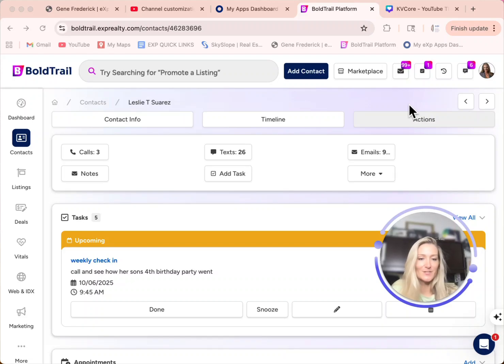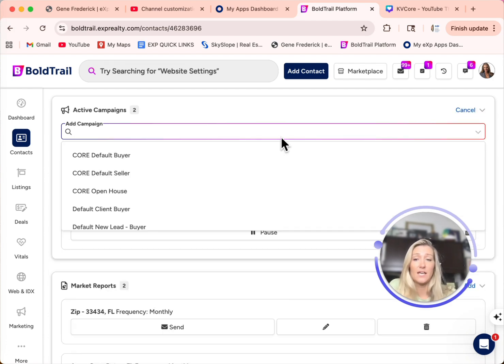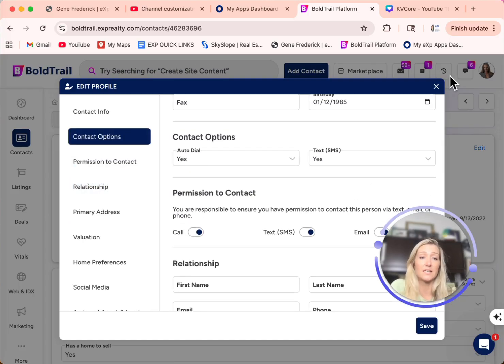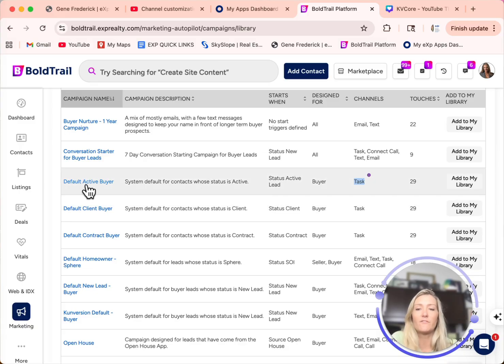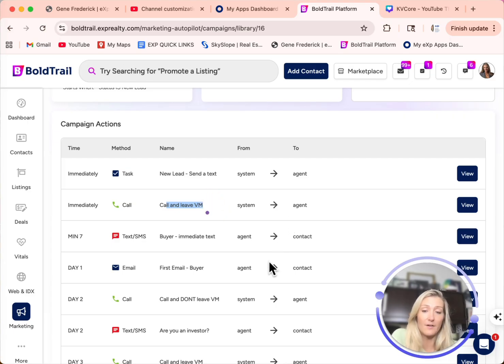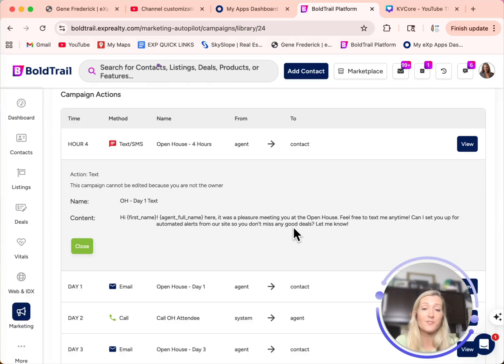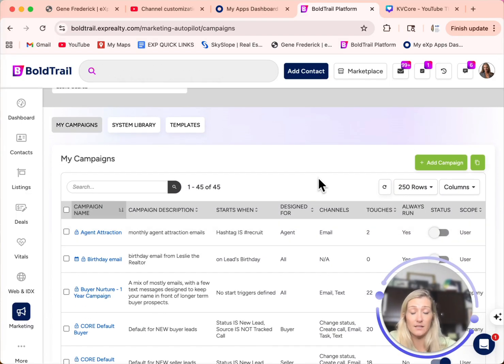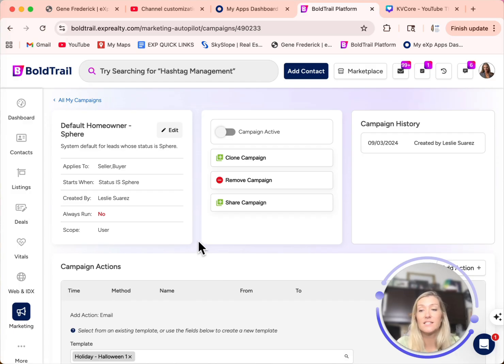Mastering the Actions Tab in BoldTrail: Smart Campaign Management Made Easy! 📫📧📤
In this video we dive into the actions tab; specifically how to add smart campaigns to leads. Once you know how to add a smart campaign it is important to understand which smart campaigns are best. I show you best practices for looking for campaigns, adding them to your library, creating smart campaigns from scratch or cloning current campaigns and editing. We briefly discuss holiday campaigns, birthday campaigns and anniversary of home purchase campaigns.